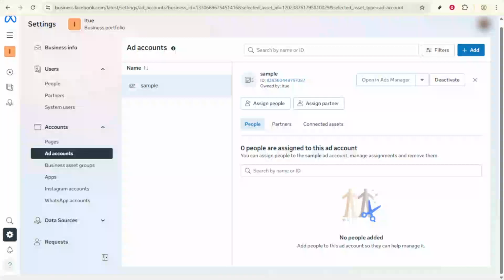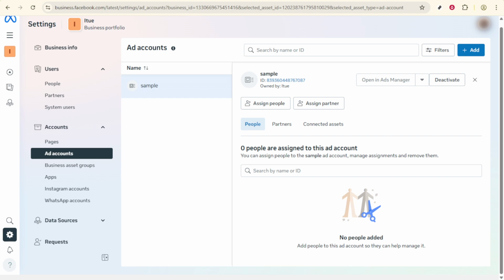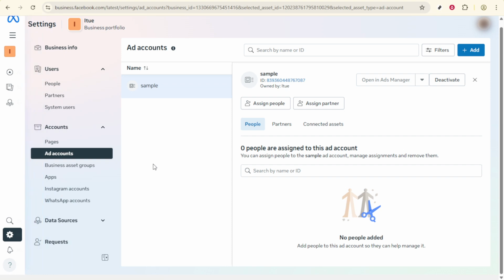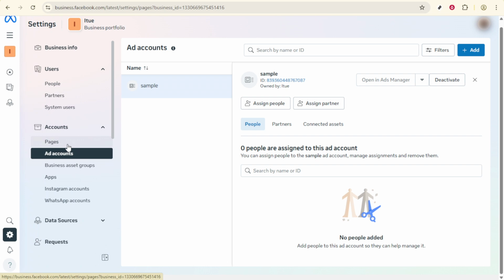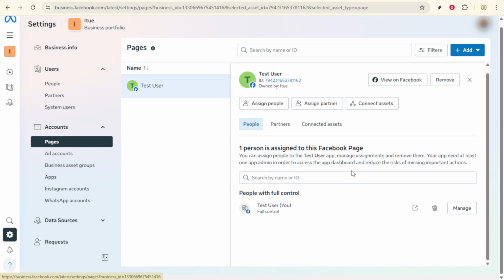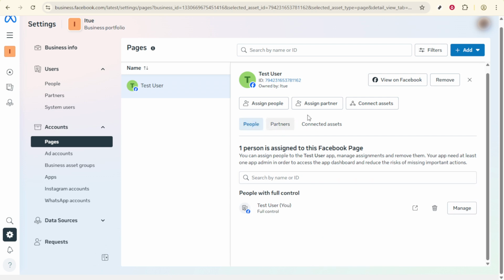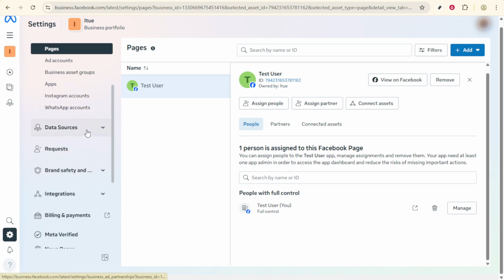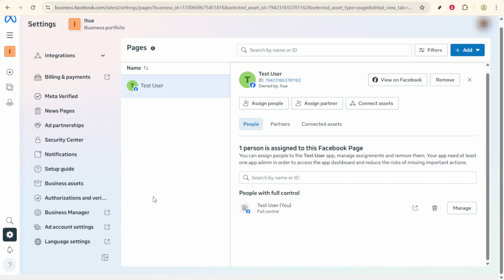How to Set Up Meta Business Manager [2025 Guide]